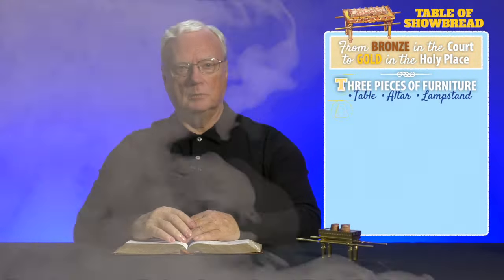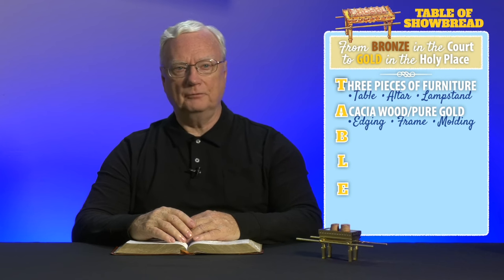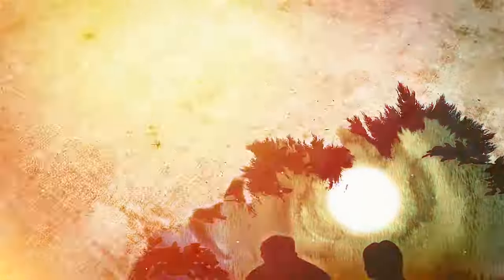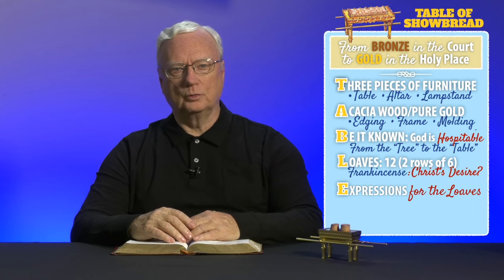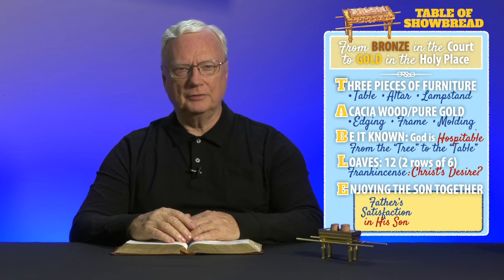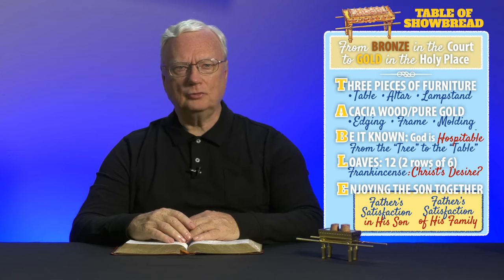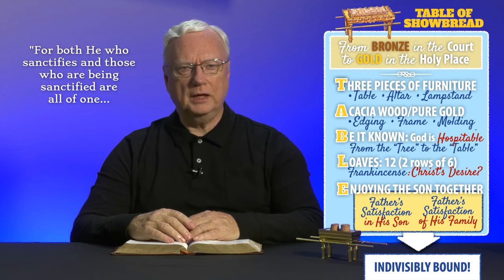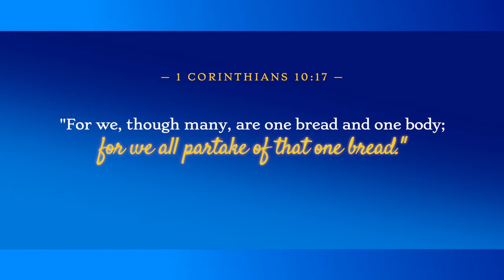Episode 19: Furniture — The Table of Showbread